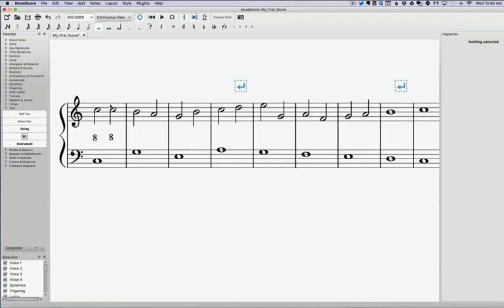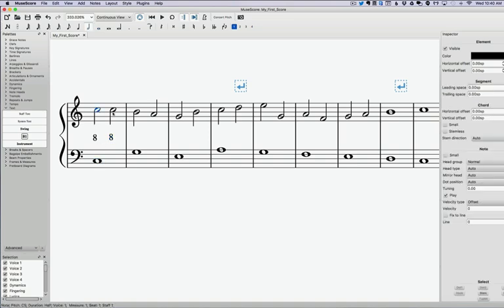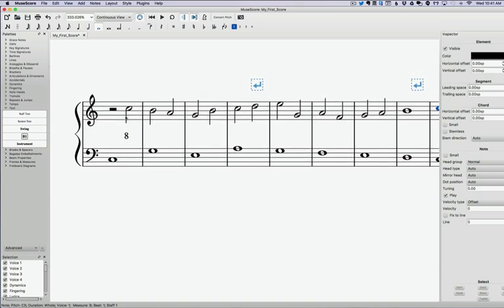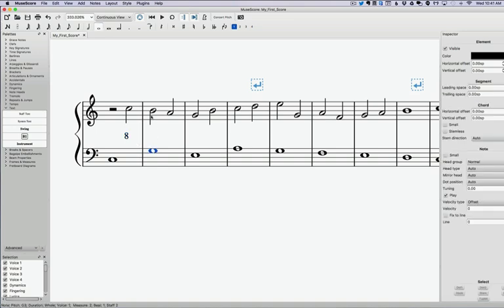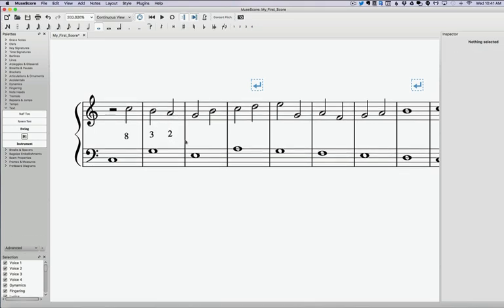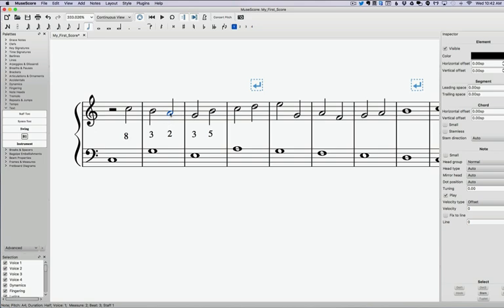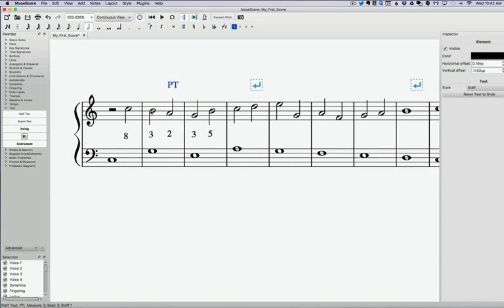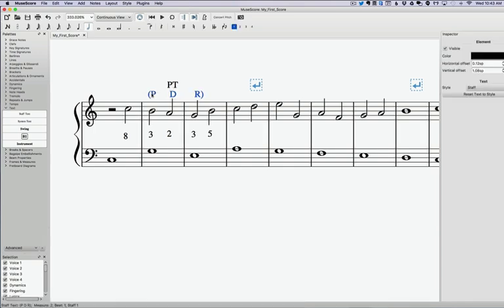Counterpoint Lesson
Counterpoint Lesson - Melodic Embellishment in Second Species